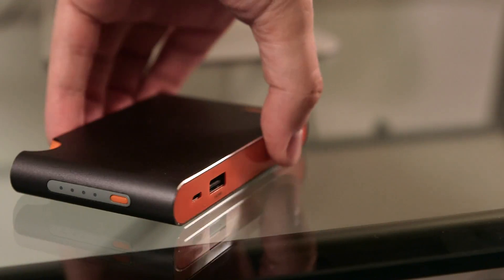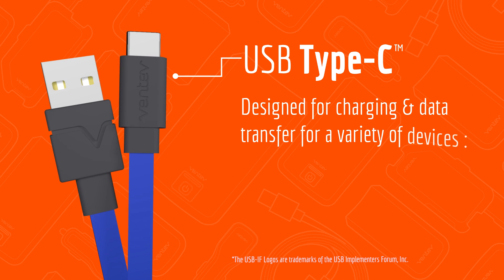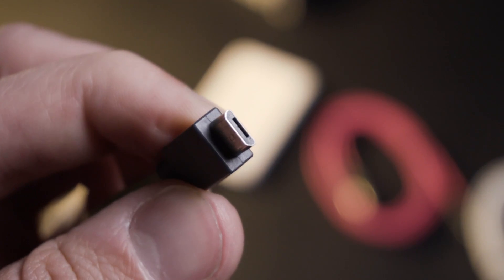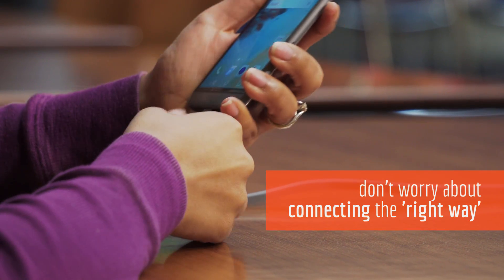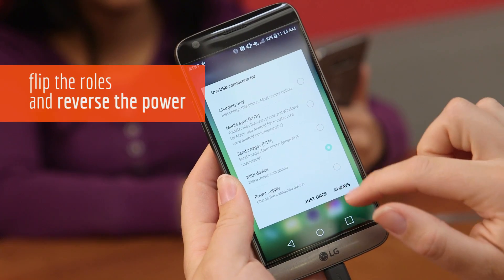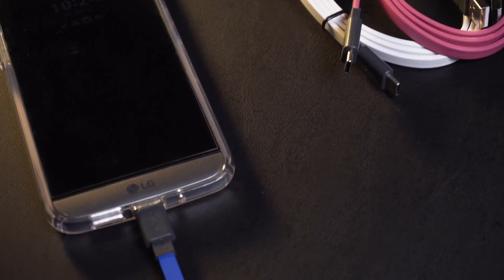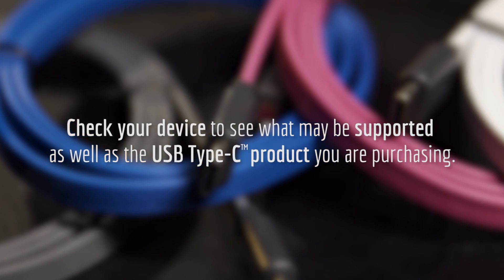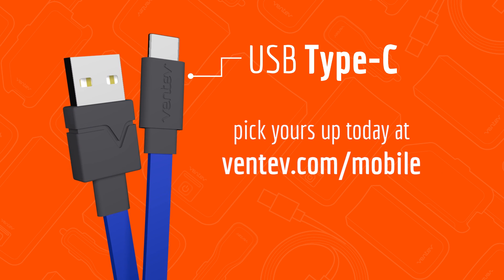What is USB Type-C? Everything You Need to Know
The new industry standard. Sleek and slim, the USB Type-C™ connector is tailored to fit the latest mobile device product designs, yet robust enough for laptops and tablets. Reversible plug
orientation and cable direction make it foolproof, along with adaptability to maintain performance with future innovations. Clean out that drawer of proprietary power adapters and USB cables — the single universal solution is here.